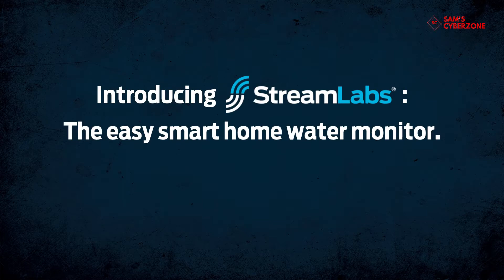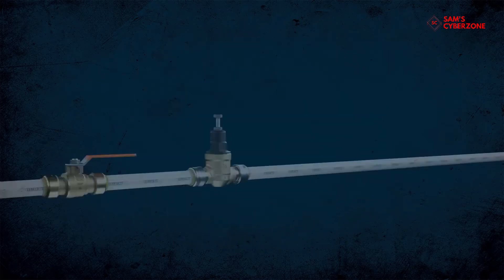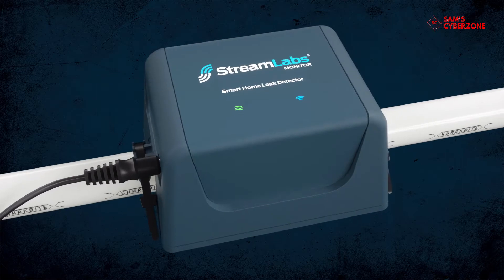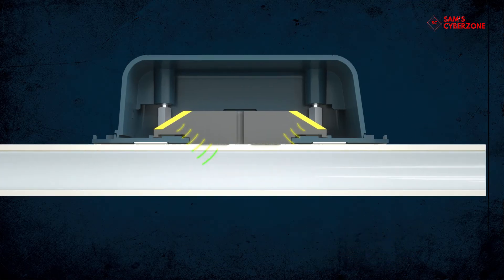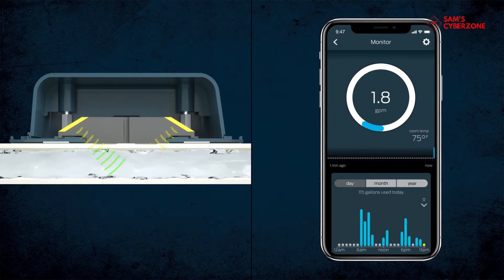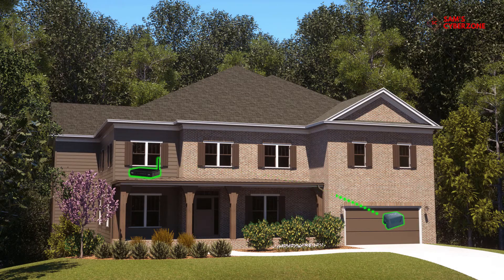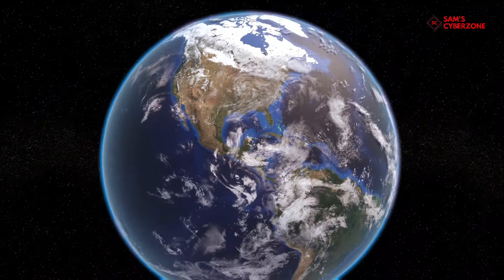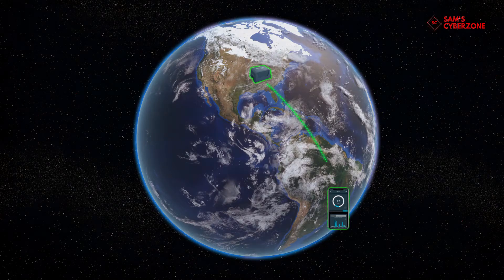StreamLabs Smart Home Water Monitor and Water Leak Detector with WiFi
No Pipe Cutting, 5-Minute Install, Real-Time Phone Alerts – Fits 3/4" or 1" Pipes. Compatible with Alexa and Google Assistant.

StreamLabs Water Monitor Leak Detector
Being water savvy is easier than ever. The StreamLabs water monitor keeps an eye on what’s happening with the plumbing behind your walls and alerts you in real-time when water problems arise – before they turn into disasters. With StreamLabs Smart Alerts, the monitor automatically detects your home's unique water usage patterns so you don't have to configure a thing. With real-time insights, you receive instant notification of water use - along with comparative and historical water usage data.
Easy 5-minute DIY install; no tools or pipe cutting required. 24/7 real-time whole house monitoring - one device protects your whole house. Real-time water usage alerts. Ambient temperature sensor with freeze alerts. Home and away leak detection modes. Smart Alerts learning leak detection.
Leak Protection at Your Fingertips.
Monitor: StreamLabs uses patented ultrasonic technology with real-time leak alerts for the most advanced leak detection.
Detect: StreamLabs sends sound waves into your main water line, recording the time delay to measure water flow.
Alert: Customize alerts to fit your water habits or use "Smart Alerts" to detect abnormal water flow automatically.
Integrate: Integrates with your favorite smart home device, Amazon's Alexa.
MONITOR & TRACK WATER USAGE: StreamLabs Smart Home Water Monitor is the ultimate solution for tracking water consumption and detecting water leaks using advanced ultrasonic sensor technology.
NEVER MISS A WATER LEAK: Using StreamLabs free app, you can protect your home from anywhere at any time with app-enabled alerts to your phone in real-time. No recurring fees or monitoring costs.
EASY & QUICK INSTALLATION: 5-minute do-it-yourself install with no tools, professional plumbers or pipe cutting required. Compatible with ¾” and 1” Copper M & L, PEX, CPVC pipes. Built-in WiFi. Cannot be installed outdoors.
STREAMLABS DETECTS: everyday usage, leaky pipes, appliance failures, freezing conditions, and running toilets. One monitor protects your entire home, no need for additional monitors.
APP COMPATIBILITY: iOS 9.0 or later, compatible with iPhone or iPad, Android 6.0 or later, compatible with phone or tablet.